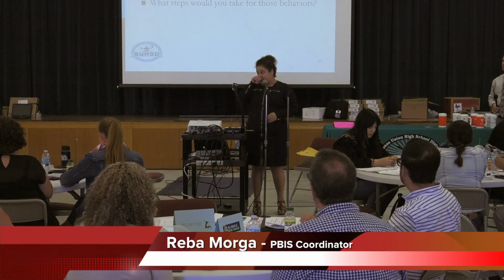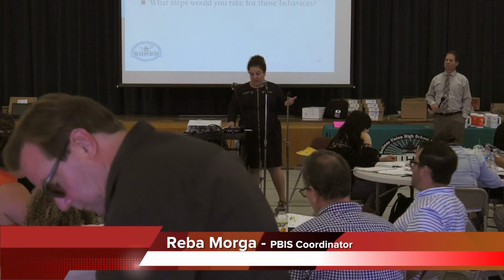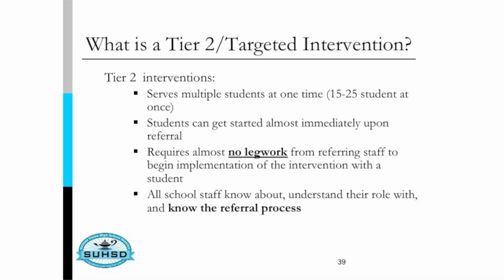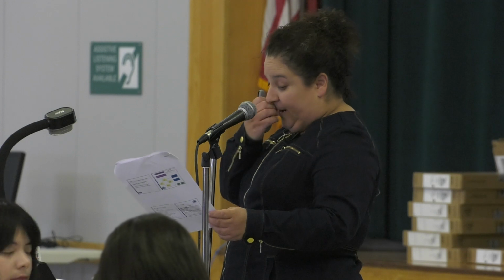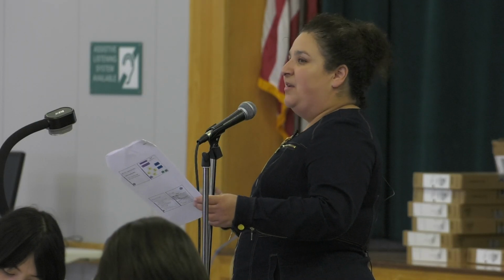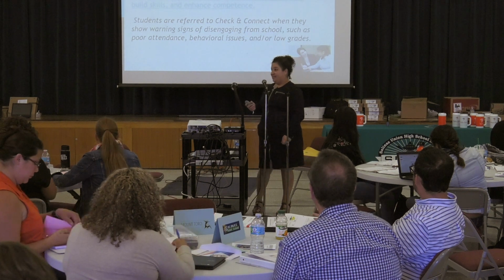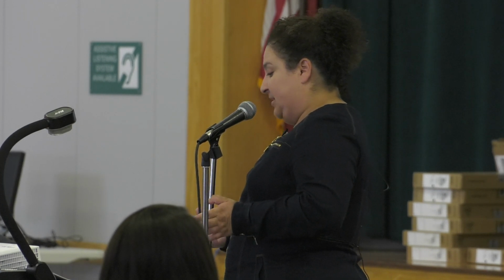Day 2 1 PBIS Tier 2 Interventions by Reba Morga